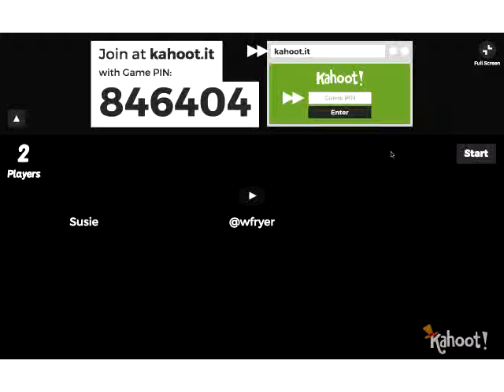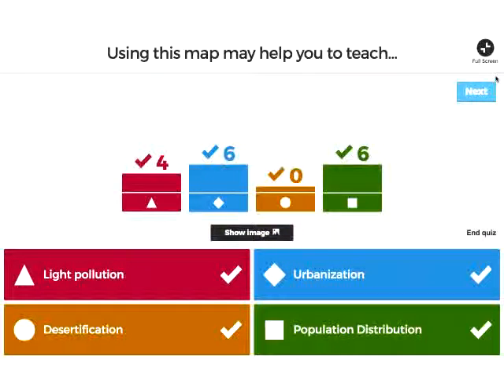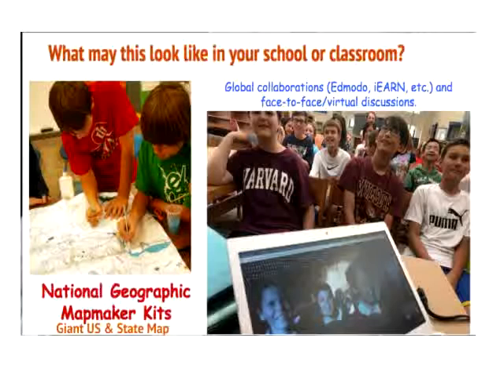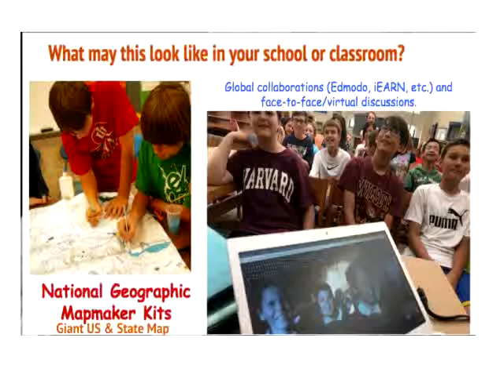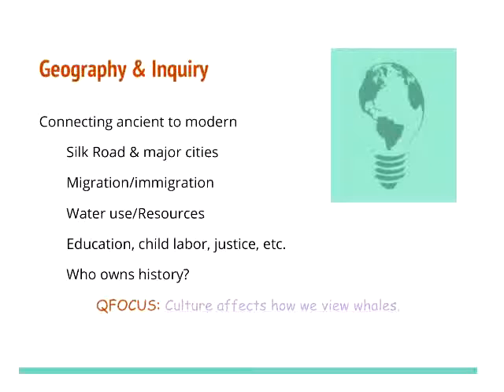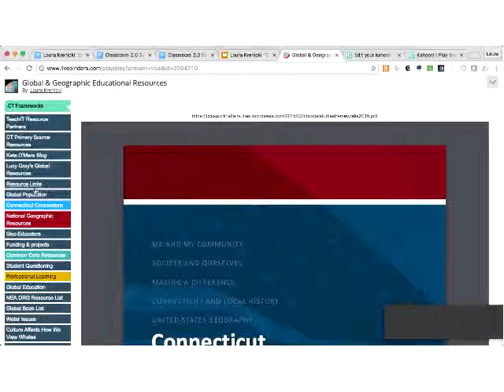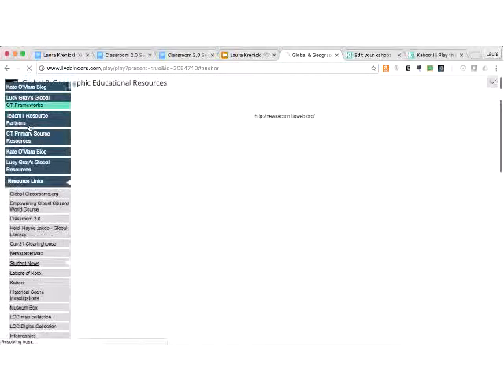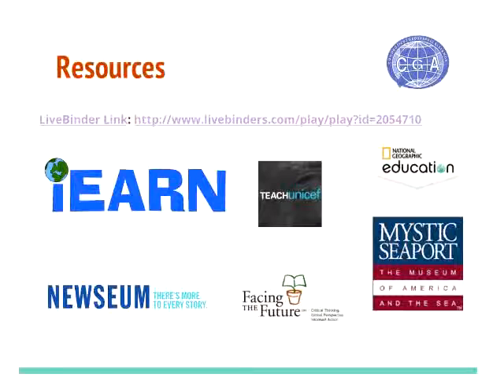Global Literacy and Geography Resources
Classroom 2.0 LIVE webinar,  "Global Literacy and Geography Resources" presented by Laura Krenicki, September 17, 2016. In addition to her presentation, Laura is providing a special bonus for us: a comprehensive Livebinder she has curated that is loaded with her global and geography resources!

Webinar Description:
Laura Krenicki will share a resource session for teachers looking to find geographic and global educational resources for the classroom.  Finding useful geography materials for students is often a challenge, but this session should help teachers find meaningful ways to incorporate geographic perspectives and global influences in their planning. Students are engaged when they can collaborate in learning with diverse authentic partners. This session will provide interdisciplinary examples of how to get started, and promote the development of 21st-century global literacies.

Laura Krenicki is a middle-school social studies teacher (Gr. 6) at William J. Johnston Middle School in Colchester, CT. She is also a teacher consultant for the Connecticut Geographic Alliance (the outreach division of National Geographic), and adjunct faculty at the University of New Haven & Eastern CT State Univ.,Connecticut. She has worked with the Mystic Seaport on developing educational articles and lessons for the Mystic Seaport for Educators page as an MSE Fellow, including developing lessons for the Indian Mariners Project and the Life at Sea inquiry for the CT Heritage Maritime Festival. A National Geographic Certified Teacher and the professional development chair for the Connecticut Geographic Alliance, Laura has worked with teachers around the state on professional development programs in geography and social studies. Recently the recipient of the Excellence in Social Studies Education award by the CT Council of Social Studies, Laura was appointed a board member for the CT Council for the Social Studies, and is one of the authors of the State Social Studies Frameworks.